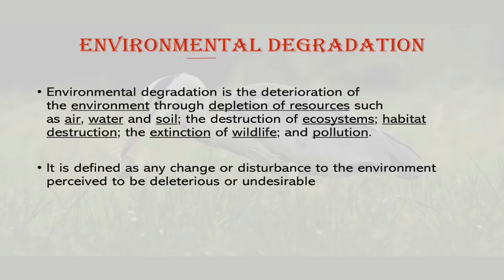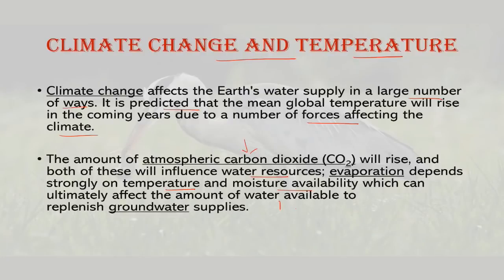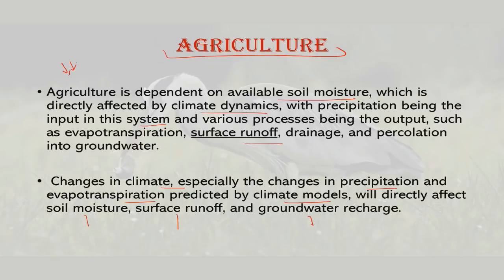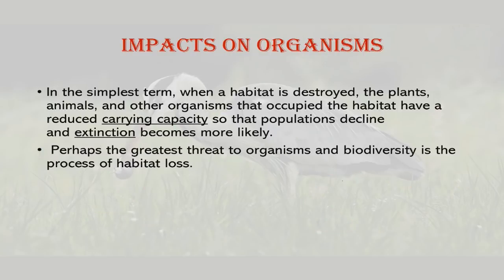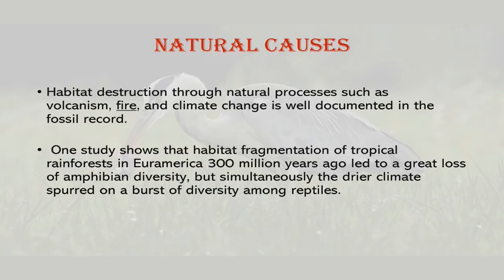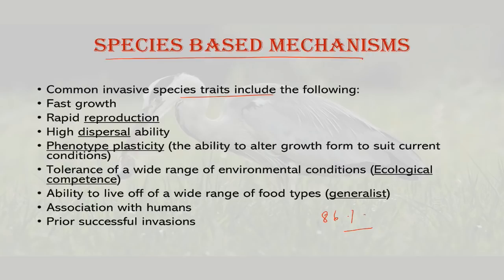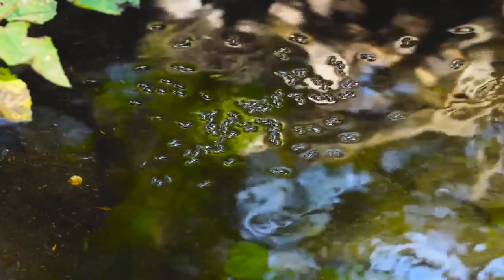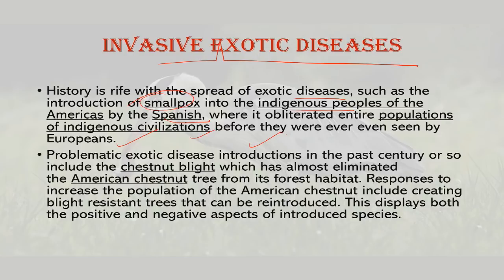Environmental Science for Beginners | Environment Degradation | #12